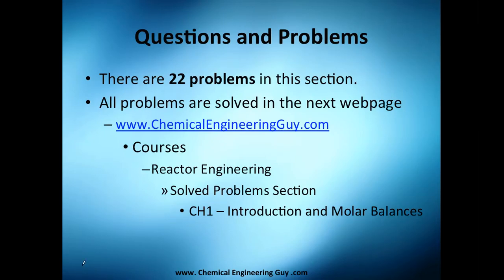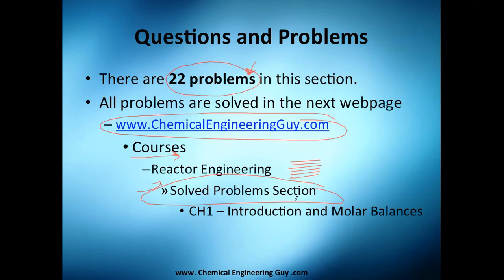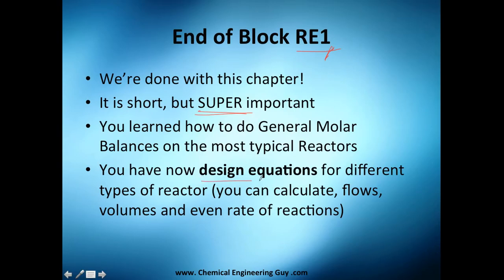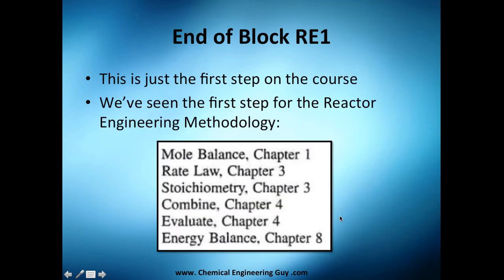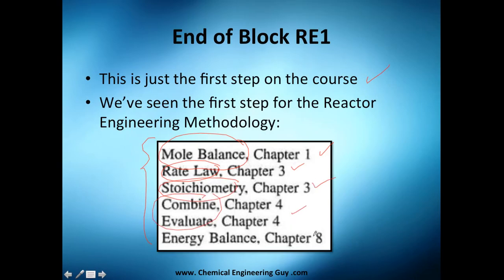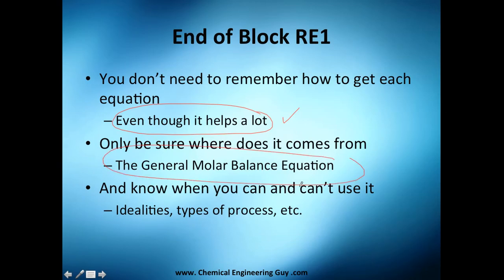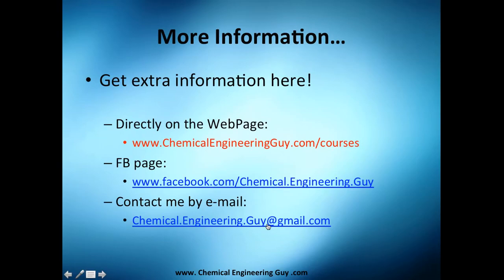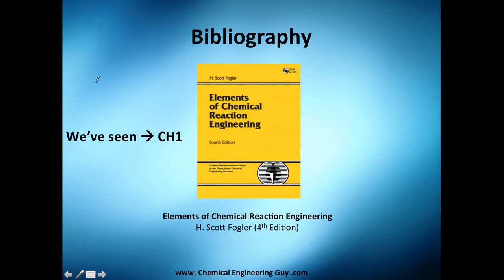Ending Notes on Block RE1 // Reactor Engineering - Class 14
Some important ending notes for this Block RE1

Based on the CH1 of the text book